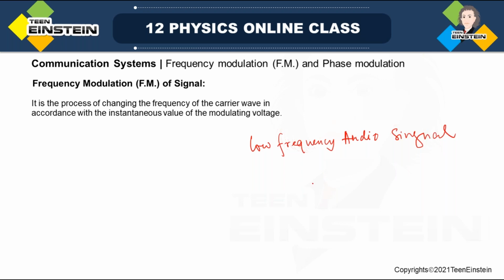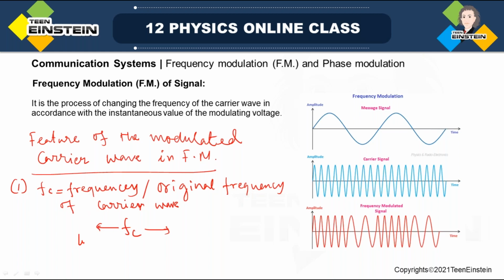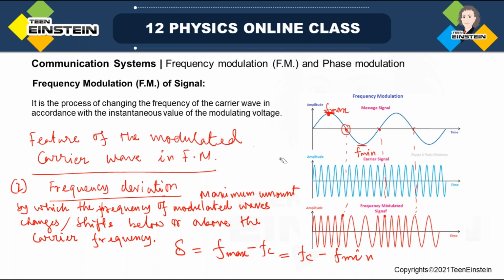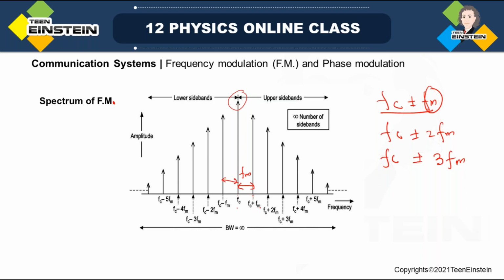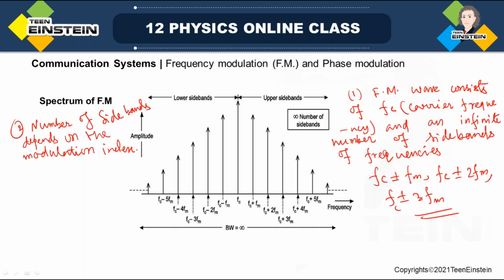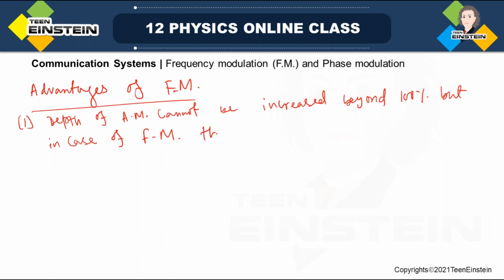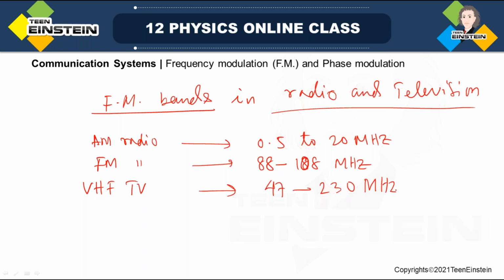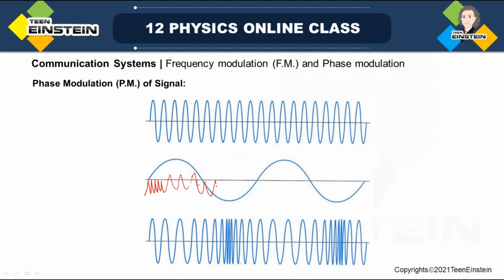TeenEinstein| Communication Systems | frequency modulation (F.M.) |NEET| IIT| cbse | ncert |physics